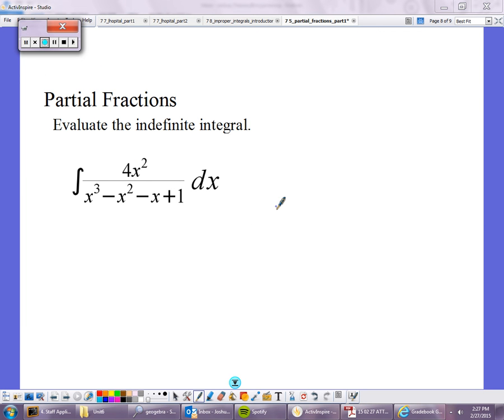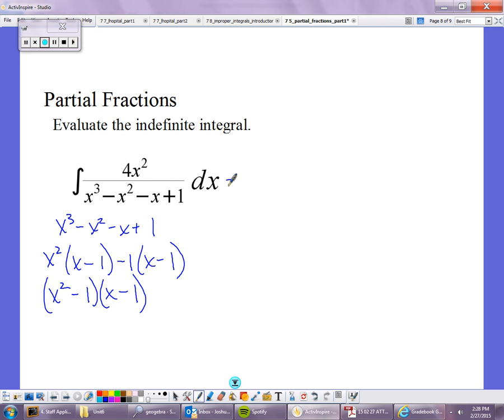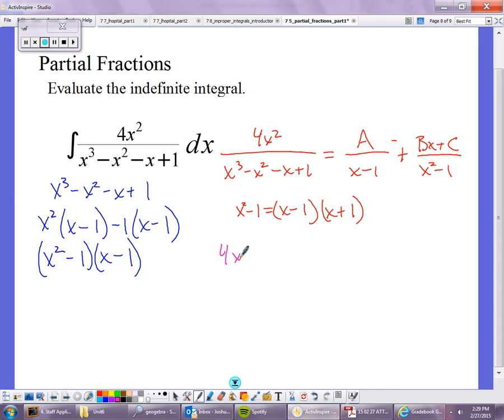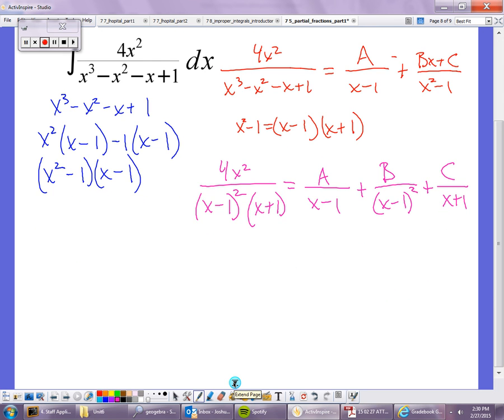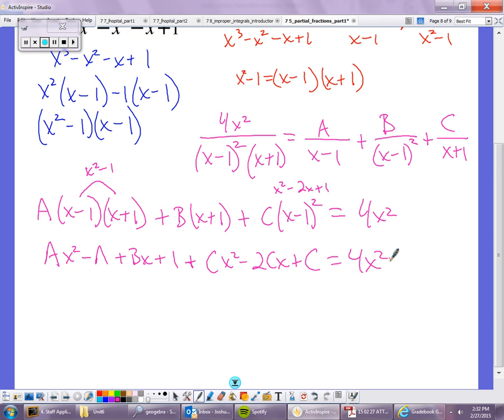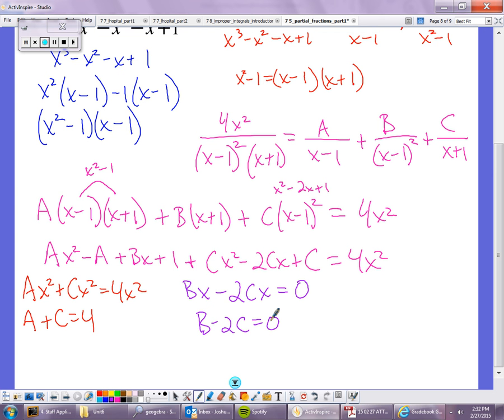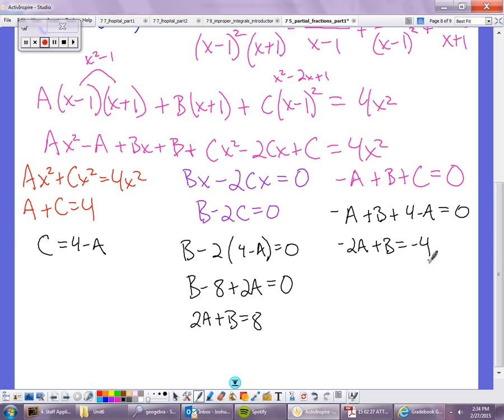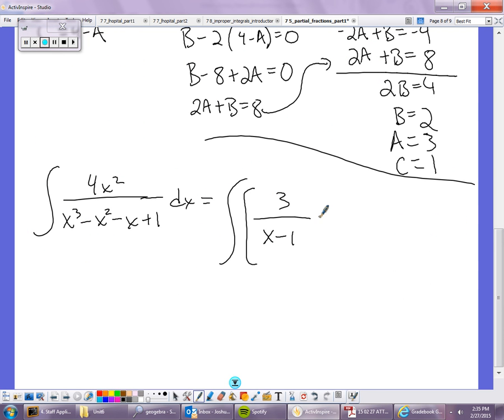7 1 partial fractions part3